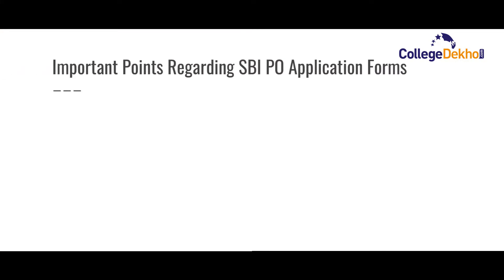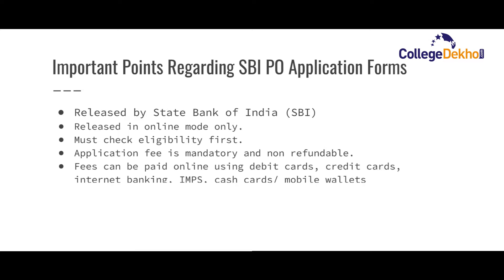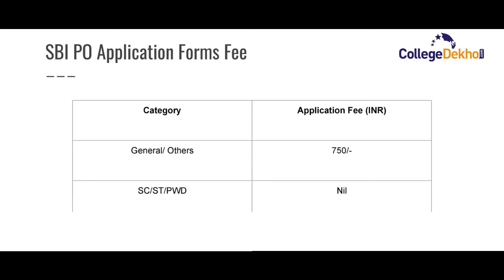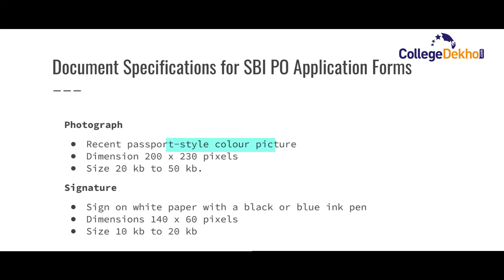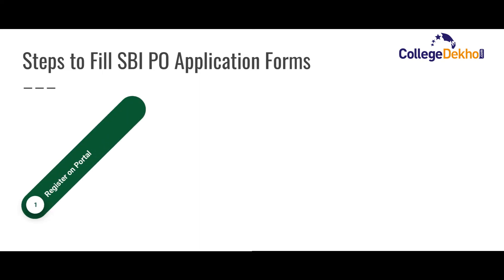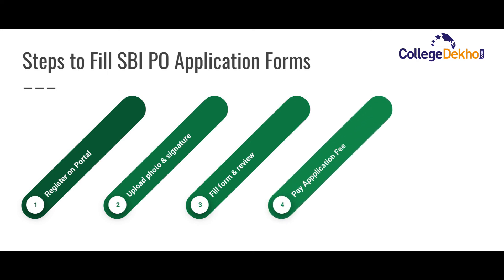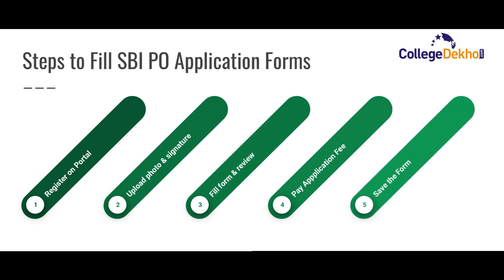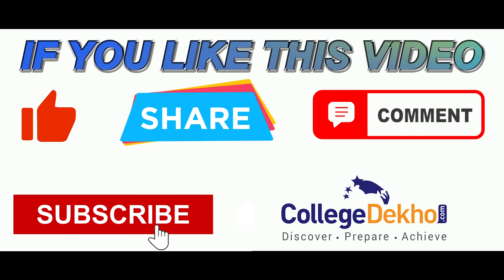SBI PO Application Form 2022 - Steps to Apply Online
The simple and easy steps to apply for SBI PO 2022 exam have been explained in this video. With the help of this video, students can fill out the SBI PO application form 2022 without any mistakes. Please watch the complete video to check all the important details.